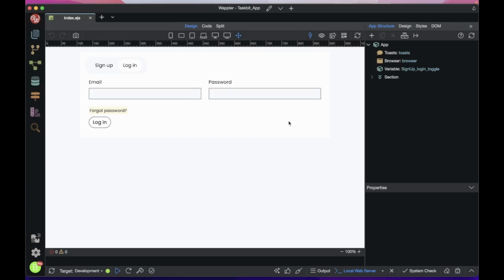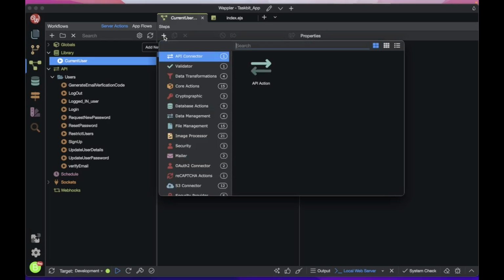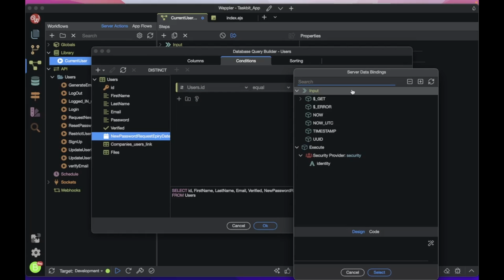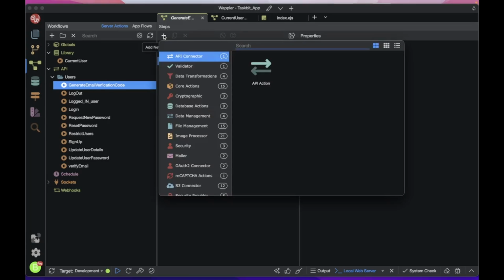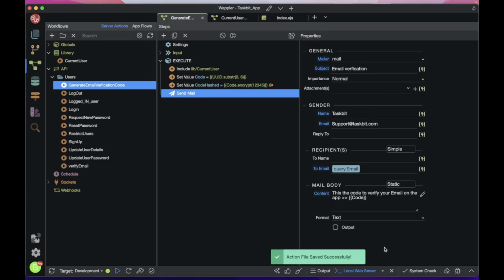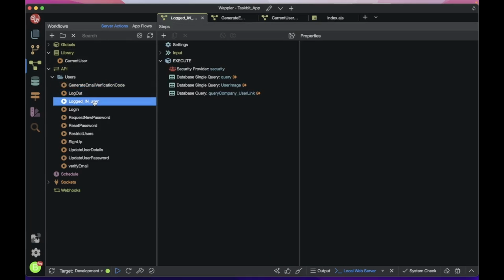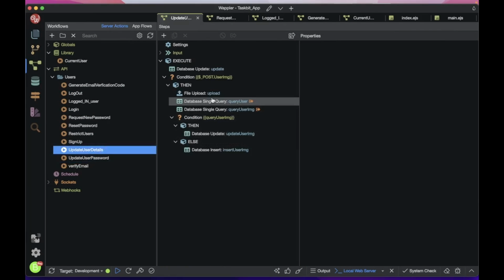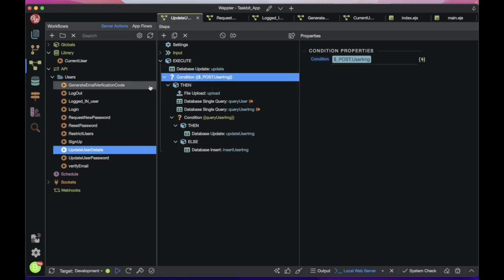Serverconnect library : How and when to use it.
In this video, you will learn how to use the serverconnect library. With the serverconnect library, you can create a workflow once and use it in all your api actions.

Benefits of using the serverconnect library?
1. Create a workflow once.
2. Easily update the workflow in one place.
3. Debug the workflow easily.
4. Save time on the backend.

TIMESTAMP
00:58 - Query current user details with library actions.
06:44 - Execute upload steps in the library.
14:21 - Fixing bugs in library actions.
16:03 - Send email with library actions.
17:54 - Bind outputted data from library actions.